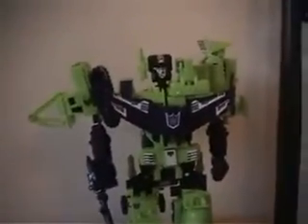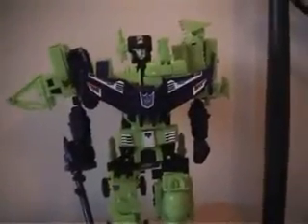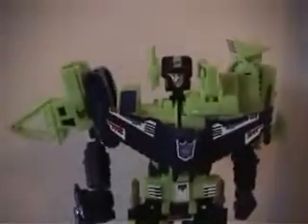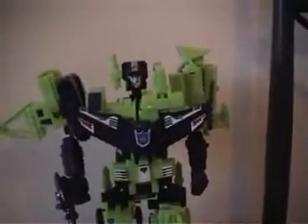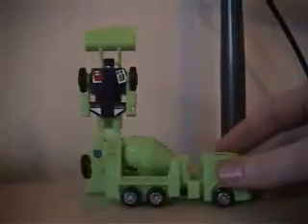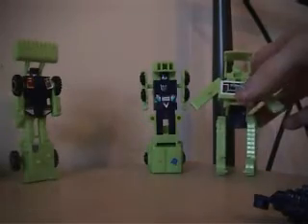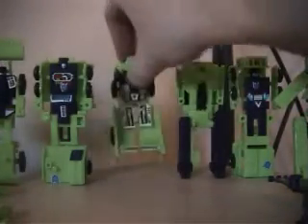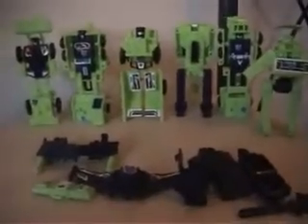Transformers G1 Devastator knock off/remake review!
taking a look at the 'knock off' Devastator I got from e-bay. If you keep him in combined mode and stick some repro labels on there, it'll look just like the real thing, and at a tenth of the cost!